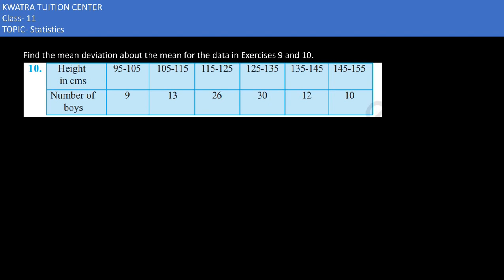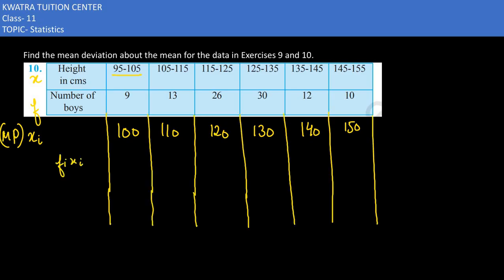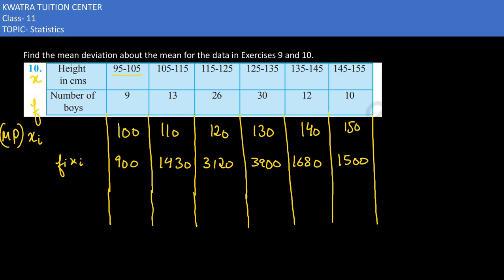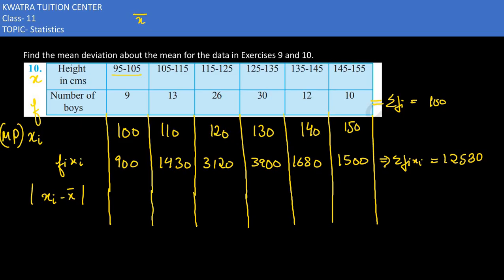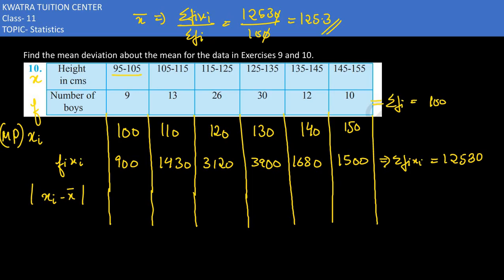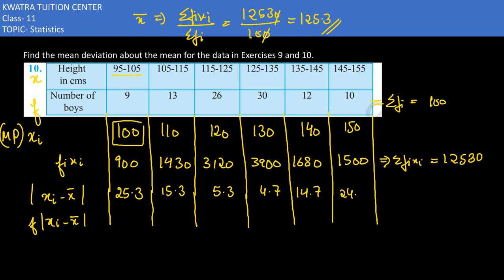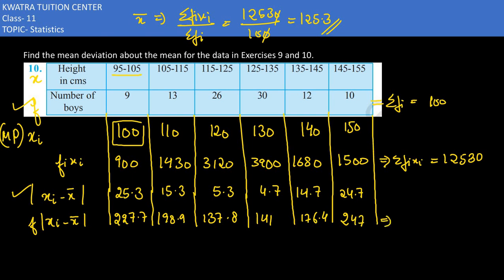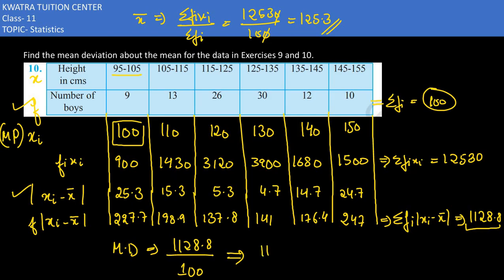10. Find the mean deviation about the mean Height in cms 95-105 105-115 115-125 125-135 135-145 145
10.  Find the mean deviation about the mean Height in cms 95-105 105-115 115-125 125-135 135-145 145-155